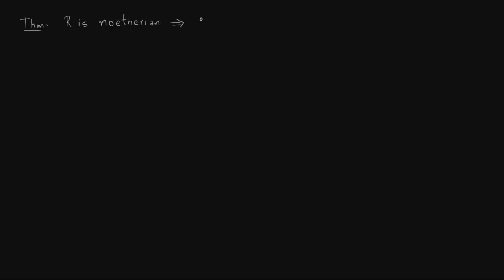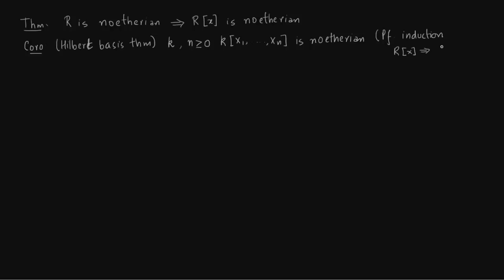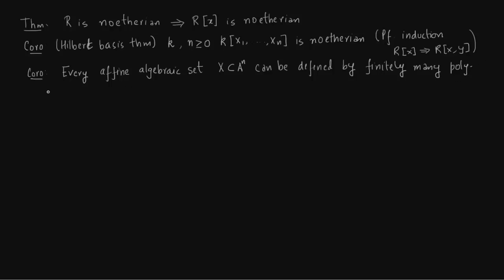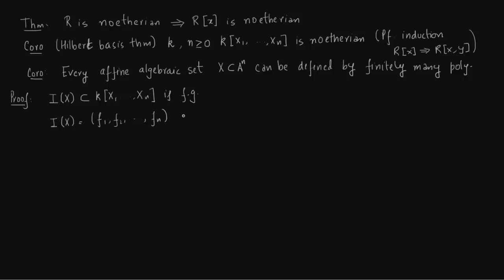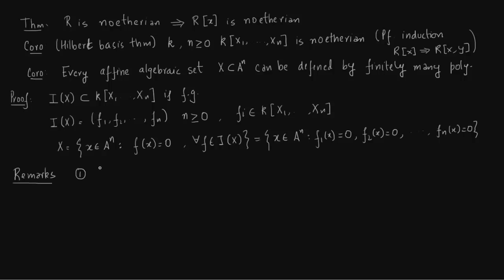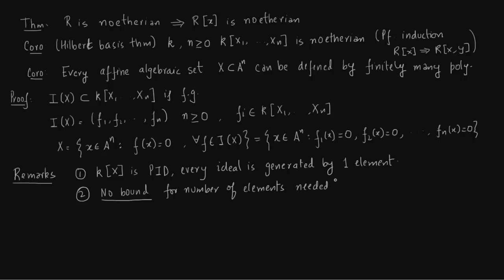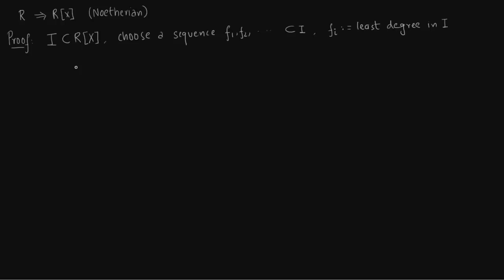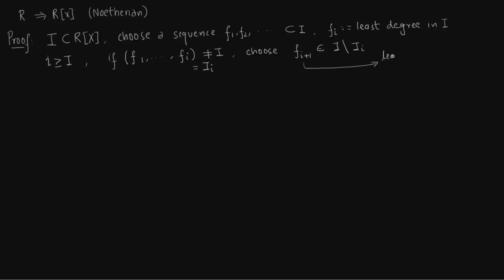Hilbert Basis Theorem